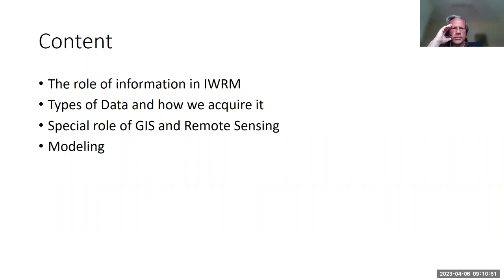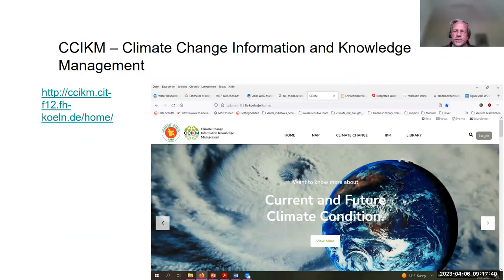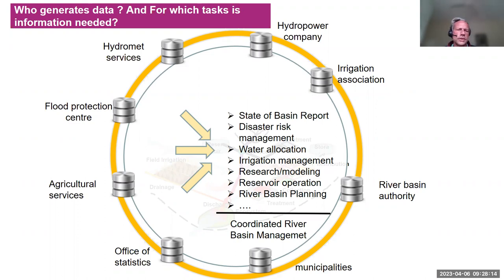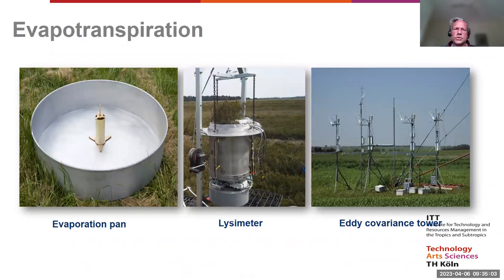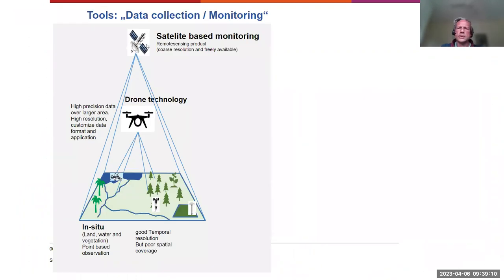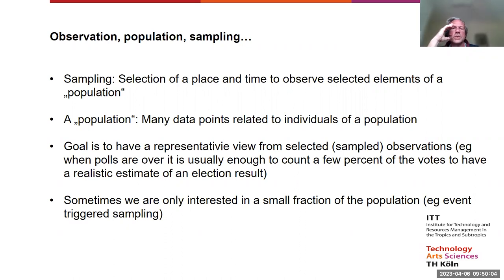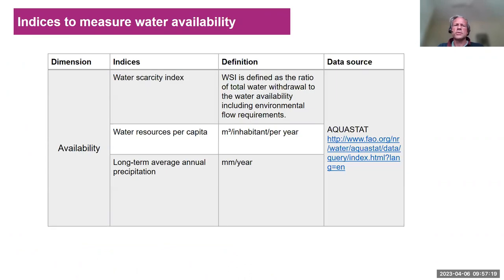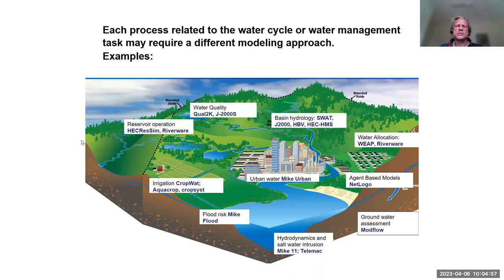Lecture 4 Water accounting, water use sectors, competing uses, drivers of water scarcity, water use